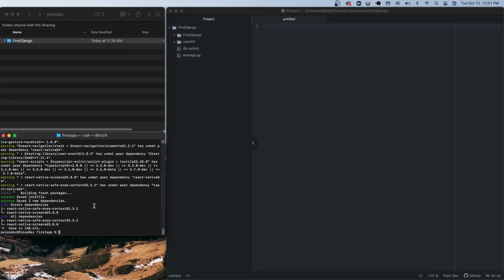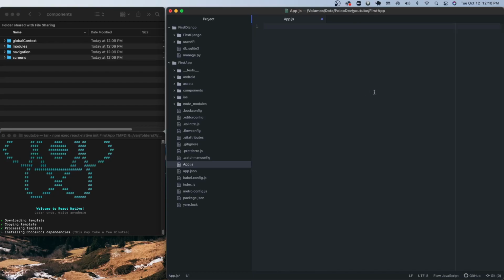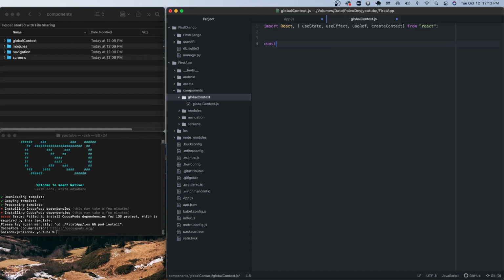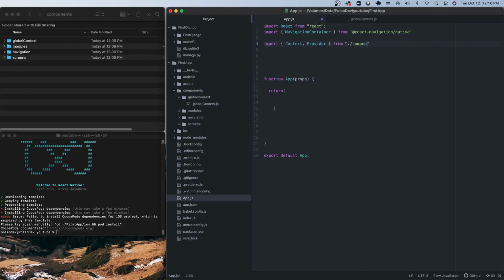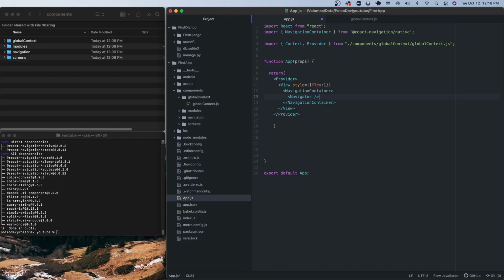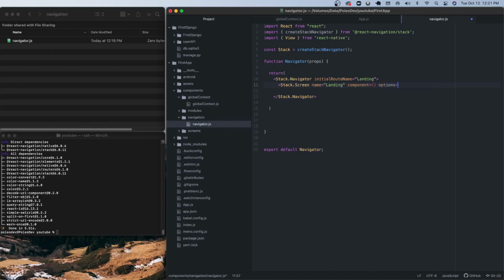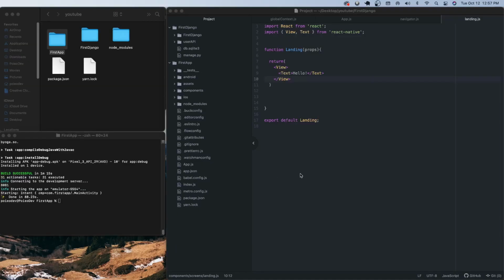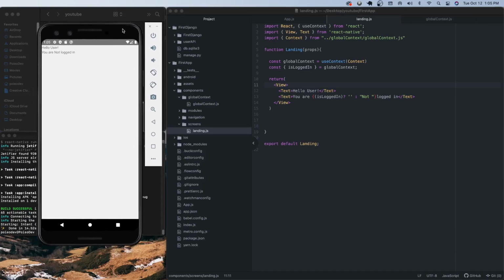HOW TO CREATE A REACT APP WITH MULTIPLE PAGES | HOW TO CREATE A MOBILE APP | BEST REACT COURSE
In this video, we'll walk through creating a ReactNative mobile application and adding navigation and global context to it.

In the coming videos, we will add a Fetch call to ReactNative which will allow our ReactNative mobile app to communicate with our Django REST API.
The next video will show a simple API call using fetch in ReactNative to get data from a Django View via API Endpoint, and the following videos will walk through creating users, logging in users, and everything user related.